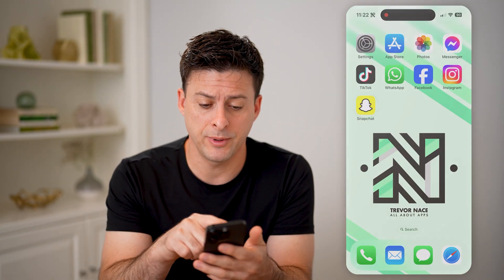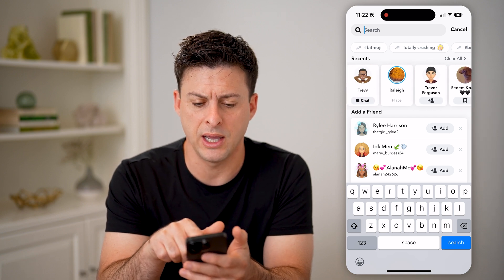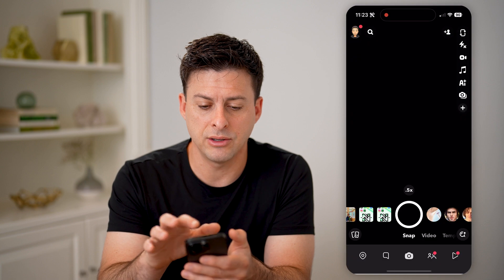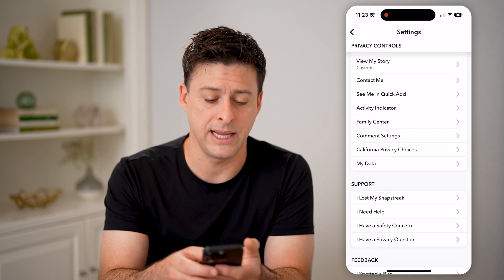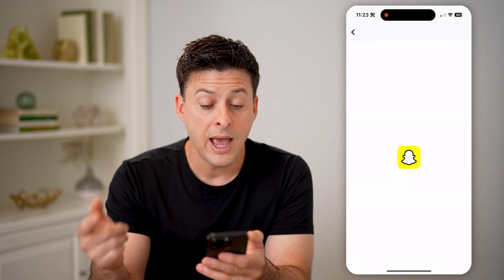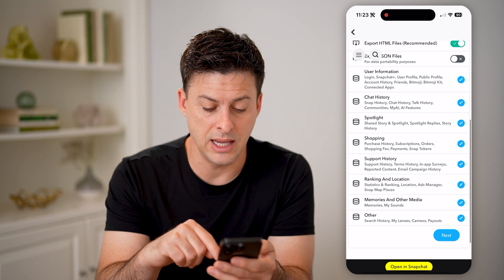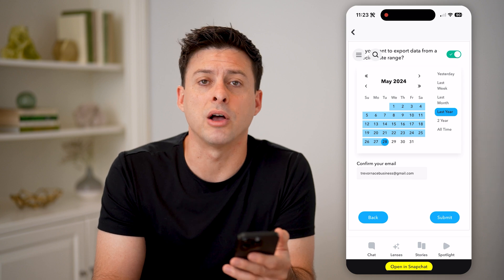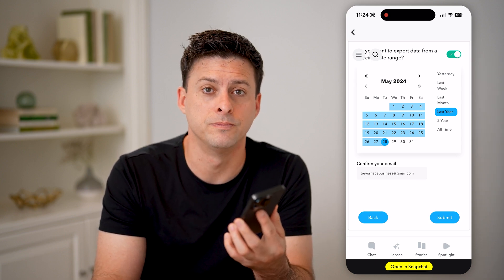How To Check Recent Searches On Snapchat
Here's how to check any of your recent Snapchat searches for users, places, etc. and clear them if you want.